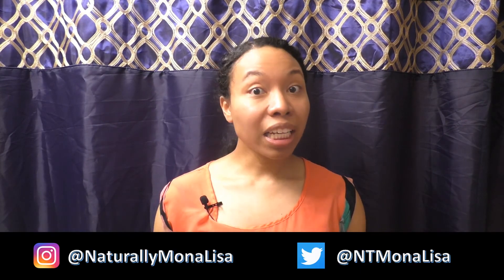Product Review: Sapadilla Soap Company!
This is my review on three products from Sapadilla Soap Company! This is a small business that only sells five products (dish soap, hand soap, countertop cleanser, all purpose cleaner, and laundry soap) and with three types of scents (grapefruit bergamot, rosemary peppermint, and sweet ladenver and lime). But their products are very gentle for sensitive skin, they don't cause any breathing issues, and their products are plant based and essential oils based. It's a small company so they haven't pursued any certifications, but based on the product ingredients and website information, Sapadilla products are nontoxic, not tested on animals, vegan/vegetarian, and earth friendly (biodegradable bottles).

12 toxic and harmful ingredients you should avoid:
1. SLS Sulfates (sodium lauryl sulfate and sodium laureth sulfate)
2. Silicones (such as dimethicone and amodimethicone)
3. Phthalates
4. Drying alcohols (such as ethanol, isopropyl alcohol, and alcohol denat)
5. Parabens
6. Formaldehyde and its releasers
7. Heavy metals (such as lead, mercury, and chromium)
8. Petroleum products (such as petroleum, mineral oil, and paraffin oil)
9. Synthetic colors (typically labeled as "color name" with numbers afterwards)
10. MI and MCI preservatives (methylchloroisothiazolinone and methylisothiazolinone)
11. BIT preservative - Benzisothiazolinone
12. Synthetic fragrances (parfum)